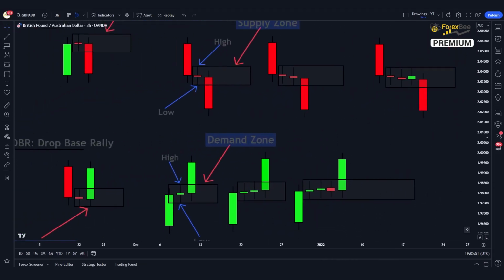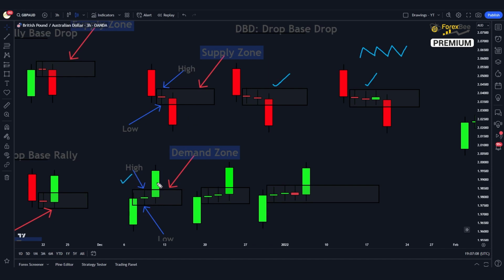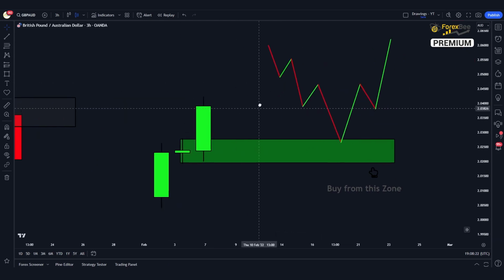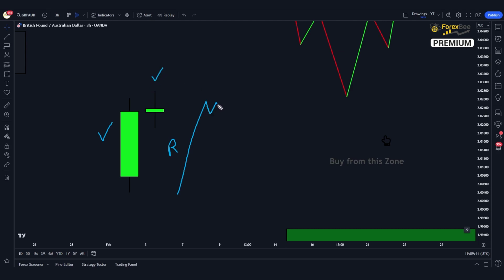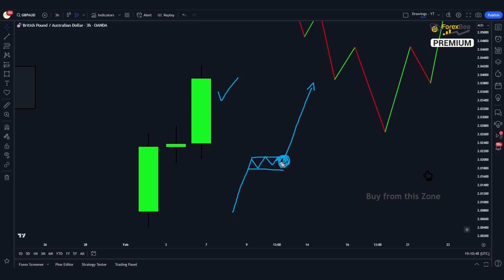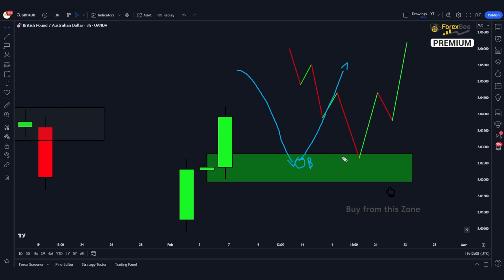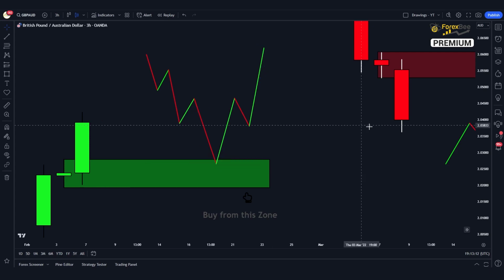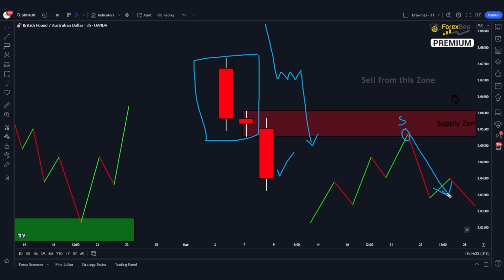Psychology Behind Supply and Demand Trading | Lesson 4 | Supply and Demand Trading Course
In this video, we talk about the psychology behind the working of supply and demand zones.

This video is not just an educational journey, but a tool to enhance your trading strategies by understanding the psychological undercurrents that drive market movements. Whether you're a seasoned trader or just starting out, this video is packed with valuable insights that will help you navigate the complex world of trading with greater awareness and precision